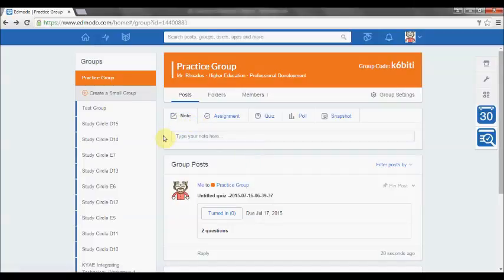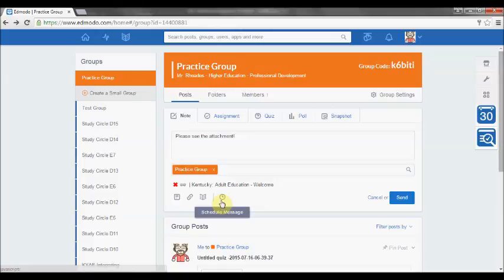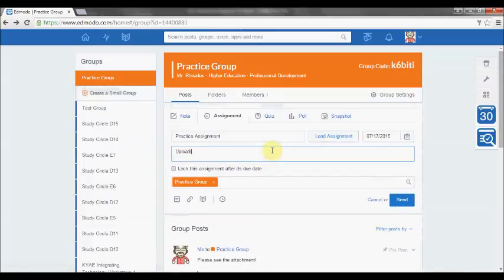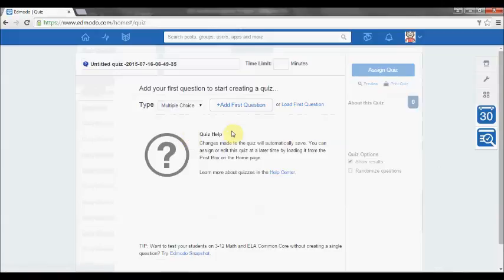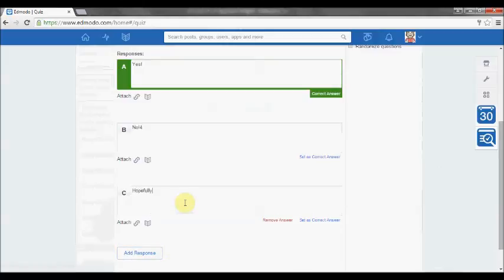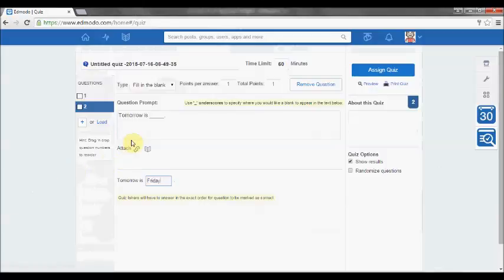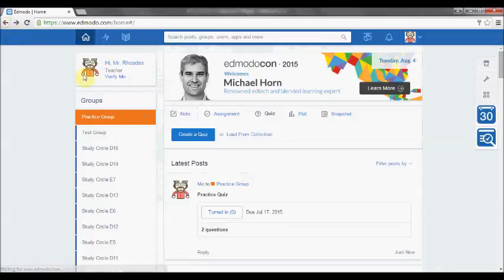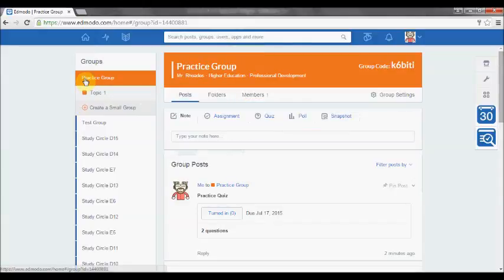Edmodo Training -- Assignments and Quizzes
This video briefly describes how to create assignments, quizzes, and small discussion groups in the Edmodo learning management system.